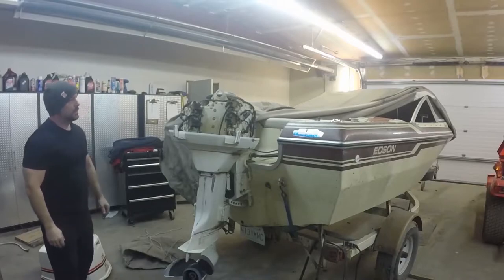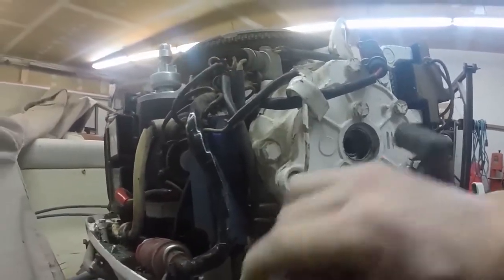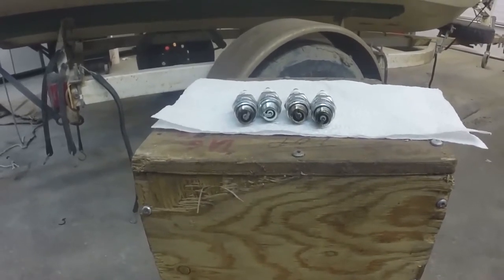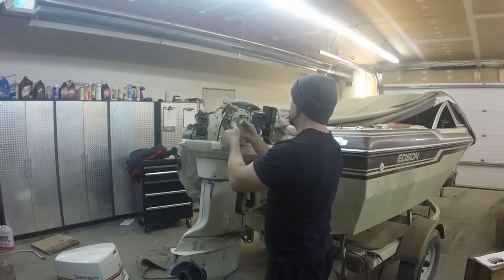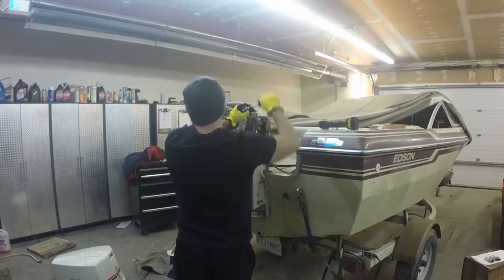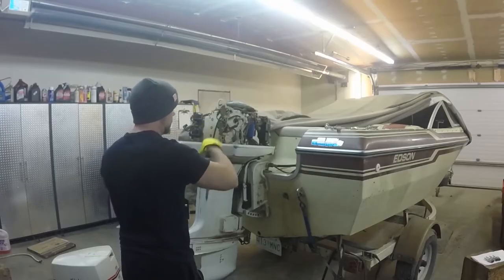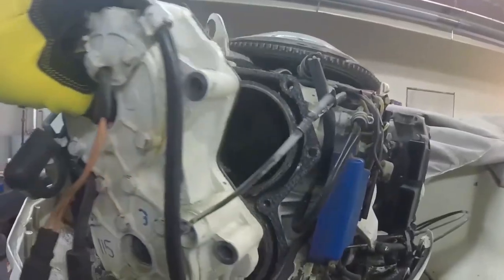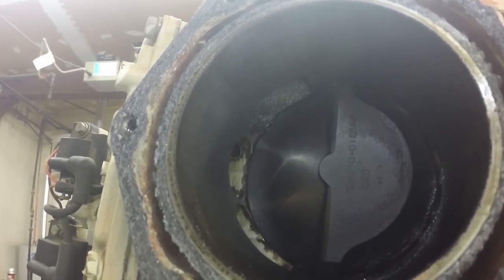The Hidden POWER ROBBING Secrets of a 115hp Johnson Motor uncovered!!!! Engine down on power.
The Marine Doctor takes you through steps to uncovering the hidden secrets of a 115hp Johnson Motor. These steps can be applied to all brands.

Tools used by The Marine Doctor